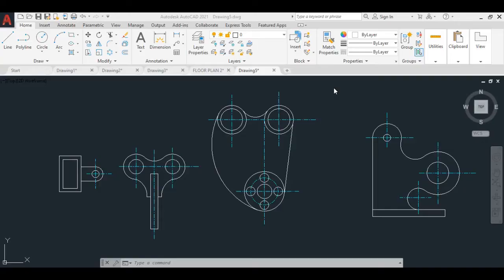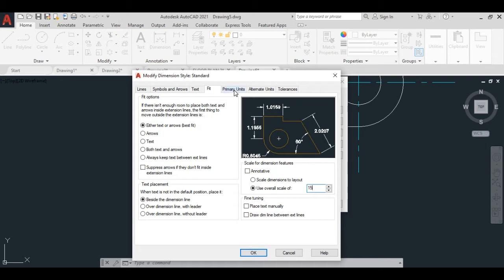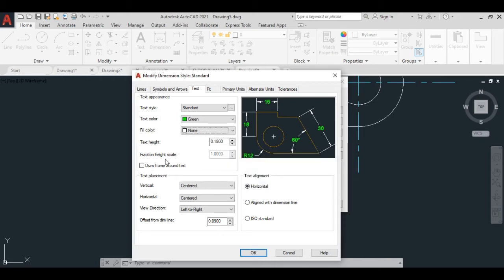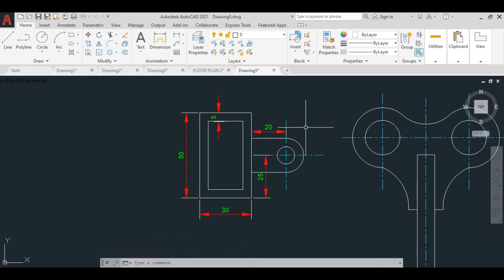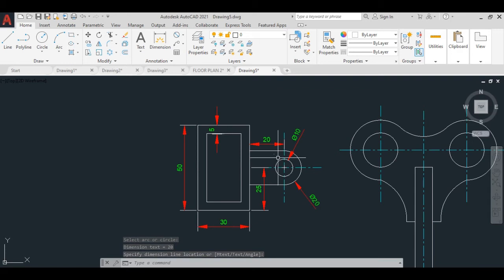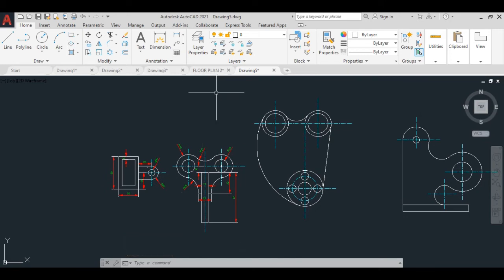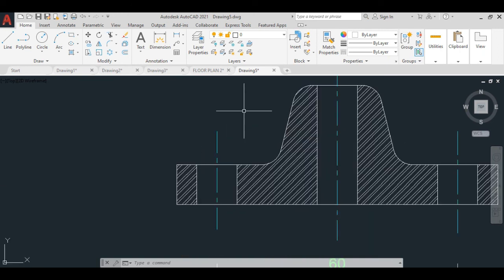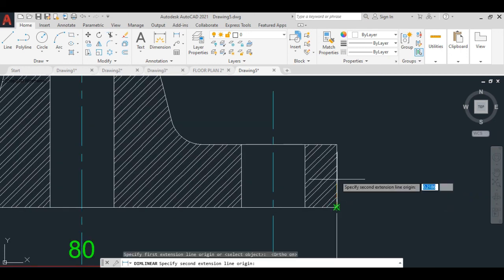Perfect Dimension Setting In AutoCAD Ever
Perfect Dimension Setting In AutoCAD Ever .In this lecture I have shown the complete Tutorial to making the dimensioning in AutoCAD Hope you all like it